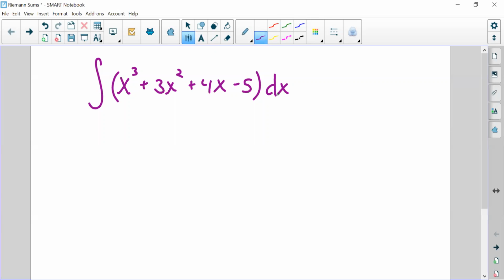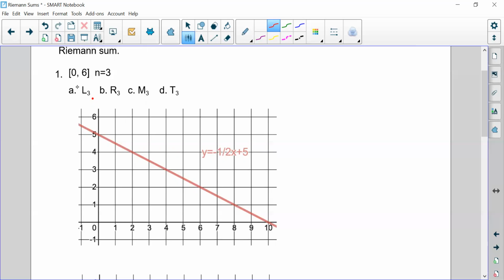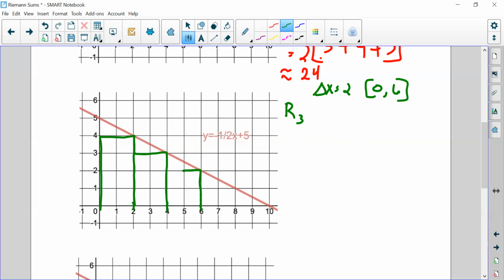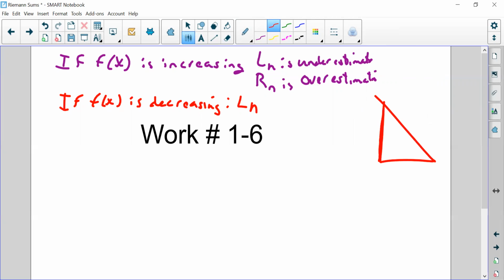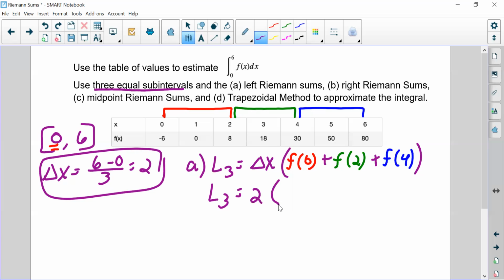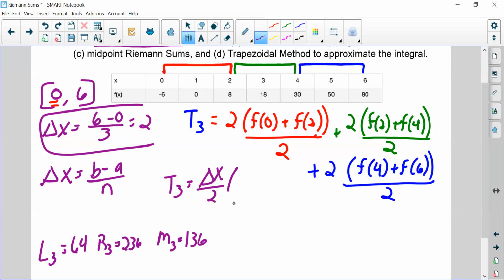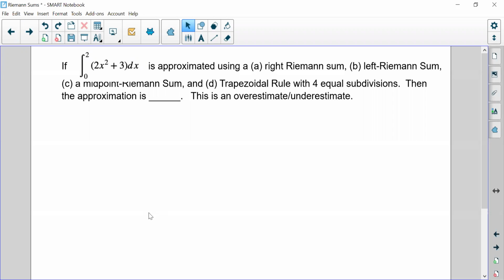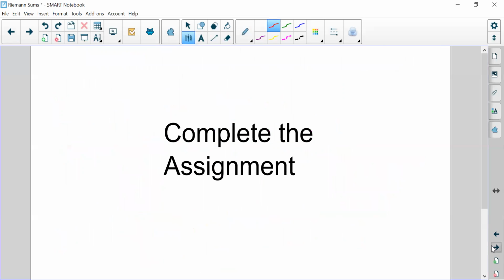Riemann Sums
In this video, we go over how to find Right-Riemann Sum, Left-Riemann Sum, Midpoint-Riemann Sum, and Trapezoidal Rule to estimate the area under a curve.